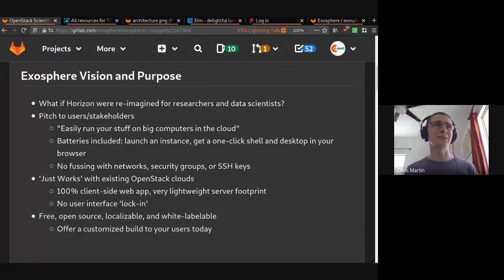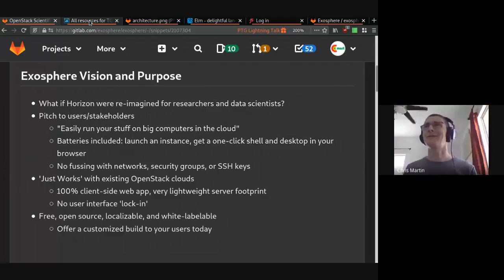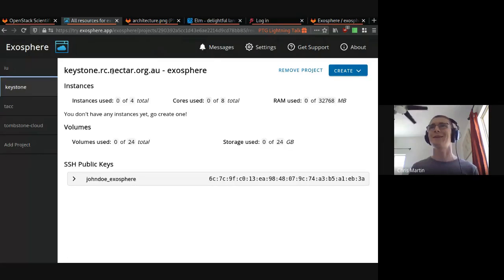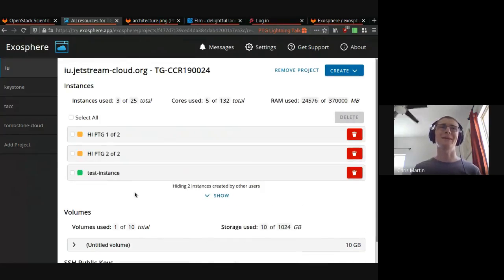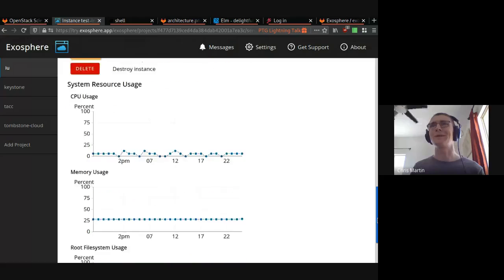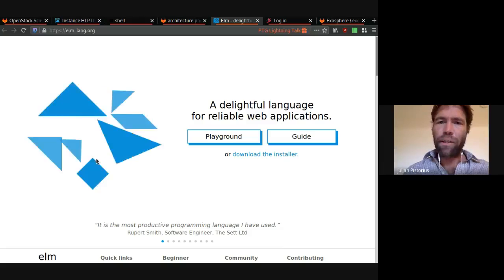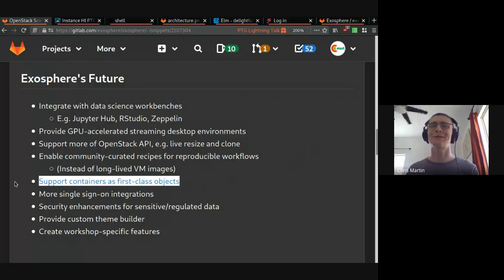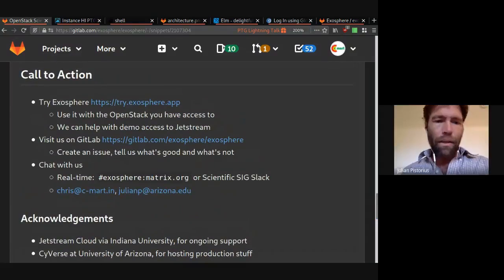Exosphere: A researcher-friendly GUI for OpenStack (Chris Martin and Julian Pistorius)